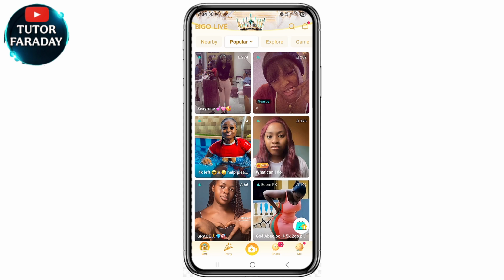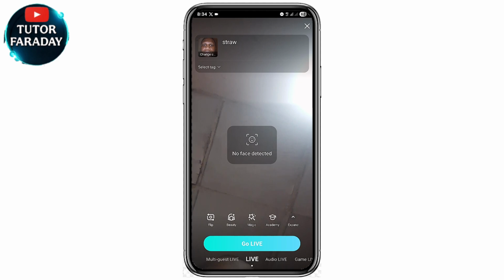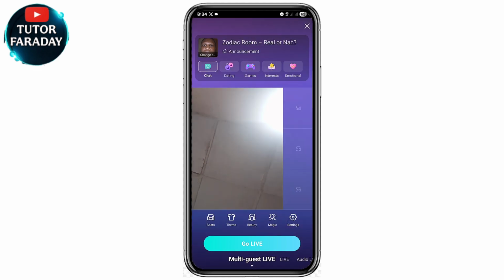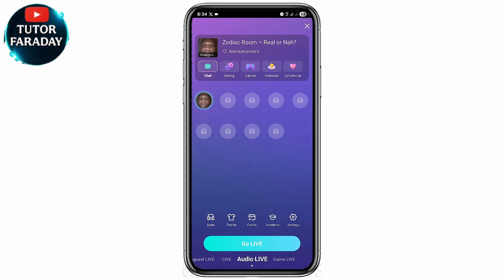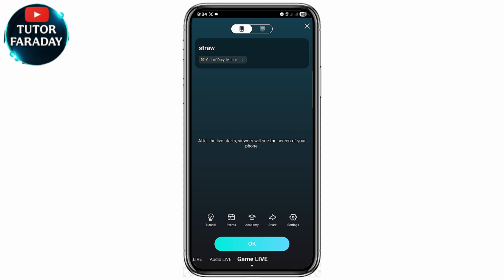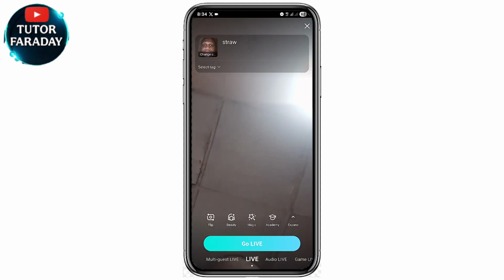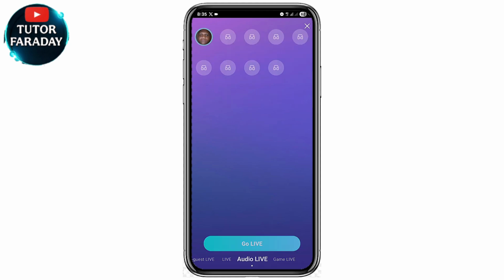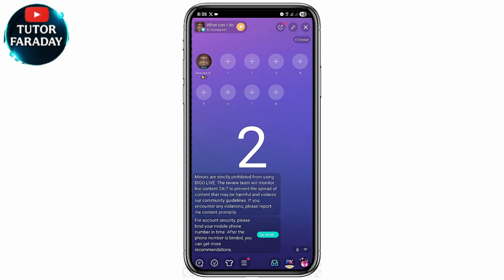How to Go Live on BIGO (And Get Paid For It)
Learn how to go live on BIGO and unlock your full earning potential! In this BIGO Academy tutorial, we'll take you through a step-by-step guide on how to start livestreaming on BIGO, one of the most popular mobile livestreaming apps today. Whether you're a seasoned streamer or just starting out, this video will show you how to make the most out of BIGO's live streaming features and monetize your content. With millions of users and a growing community of streamers, BIGO offers a unique opportunity to make money from home and build a loyal following. So what are you waiting for? Watch now and start streaming like a pro on BIGO!